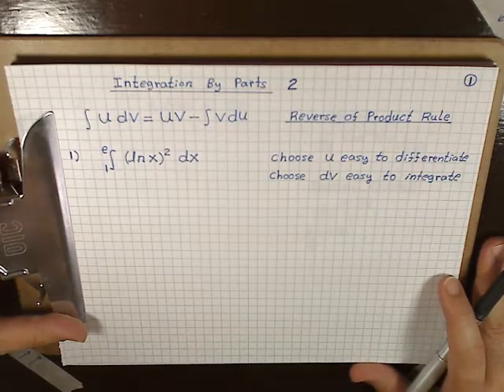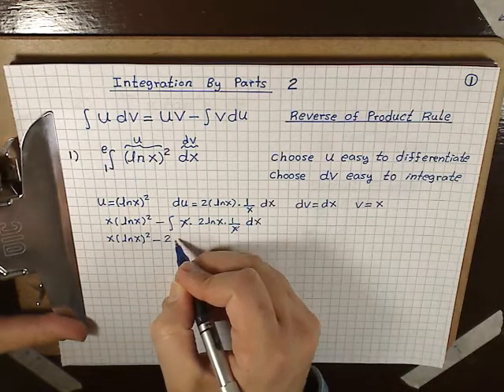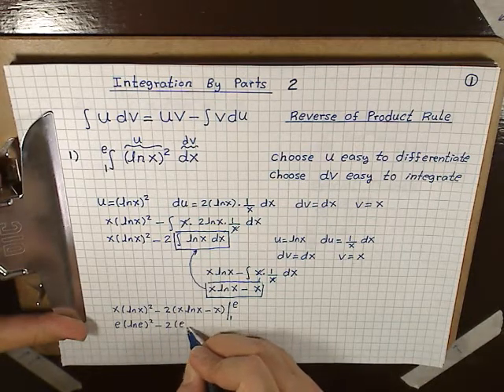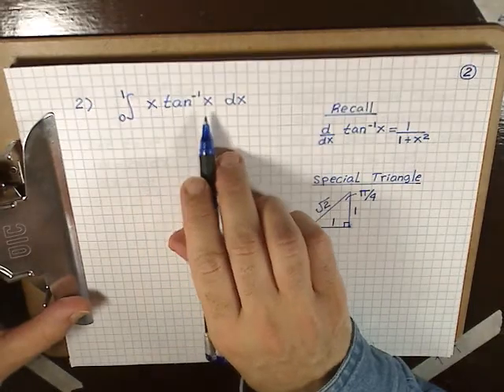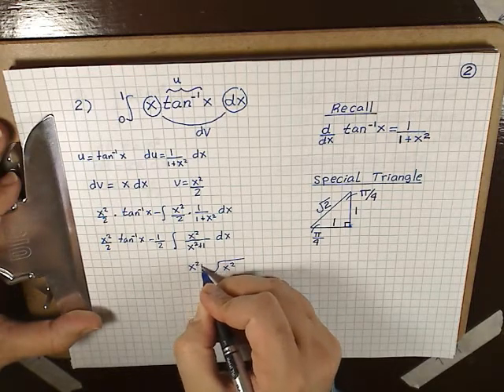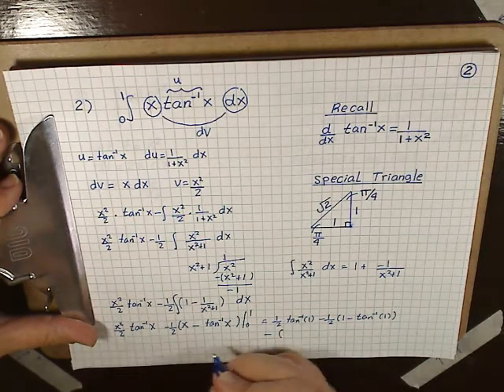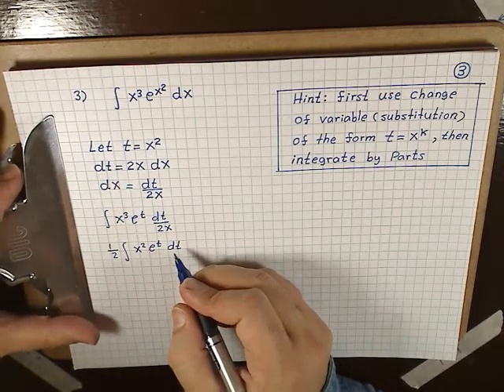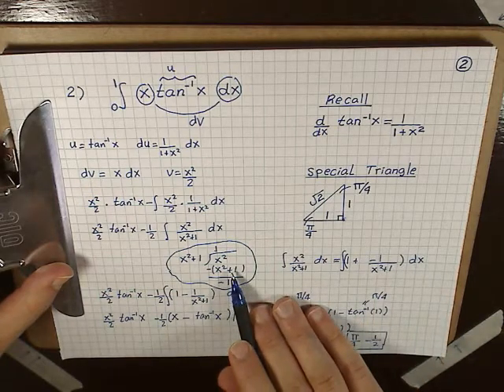Calculus 2 ∫( Integration by Parts 2 )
This calculus video tutorial will apply integration by parts to solve a definite integral: ∫ x arctan(x) dx from X=0 to X=1.